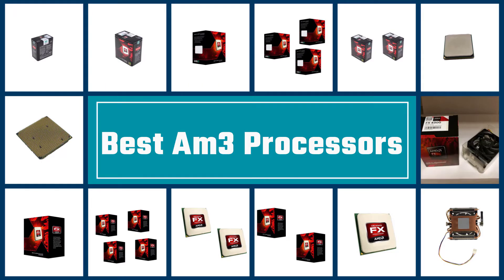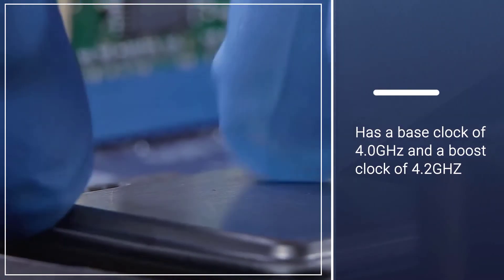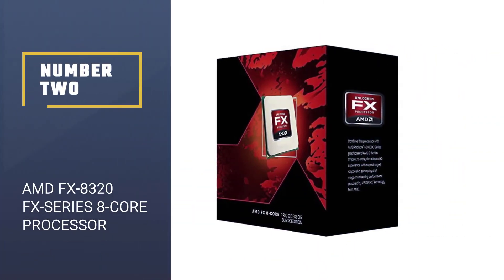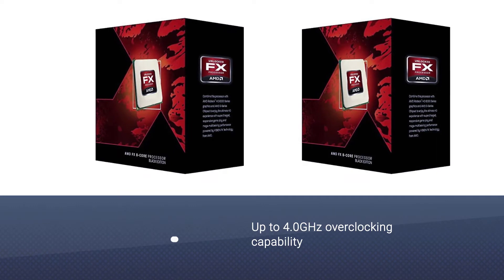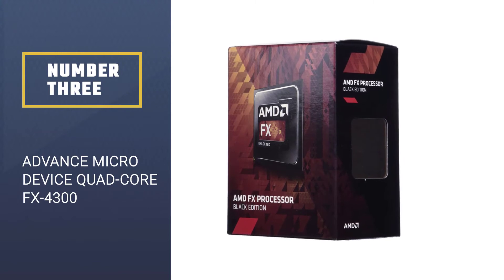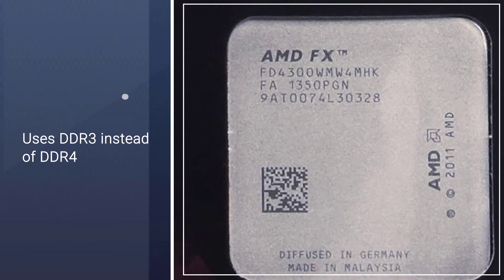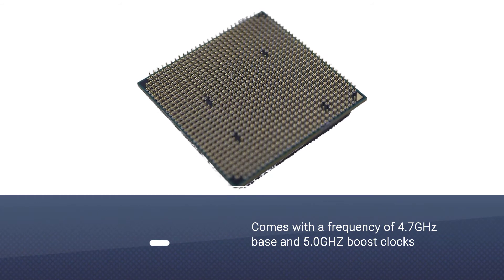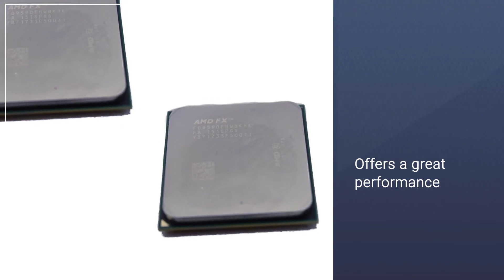Best Am3 Processors in 2022 - Top 5 Review | Make Your Selection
Links to the best Am3 processors listed in this review video:
► 1. AMD FX-8350 8-Core Black Edition Processor
► 2. AMD FX-8320 FX-Series 8-Core Processor
► 3.  Advance micro device Quad-Core FX-4300 Processor
► 4. AMD Octa-Core FX-9590 Processor
► 5. AMD FX-8120 8-Core Black Edition Processor

🕝Timestamps🕝
0:10 - Introduction
0:20 - AMD FX-8350 8-Core Black Edition Processor
1:08 - AMD FX-8320 FX-Series 8-Core Processor
1:55 - Advance micro device Quad-Core FX-4300 Processor
2:42 - AMD Octa-Core FX-9590 Processor
3:29 - AMD FX-8120 8-Core Black Edition Processor

★What is an Am3 processor?
Socket AM3 is a CPU socket for AMD processors. AM3 was launched on February 9, 2009, as the successor to Socket AM2+, alongside the initial grouping of Phenom II processors designed for it. The sole principal change from AM2+ to AM3 is support for DDR3 SDRAM. The fastest CPU for socket AM3 is the Phenom II X6 1100T.